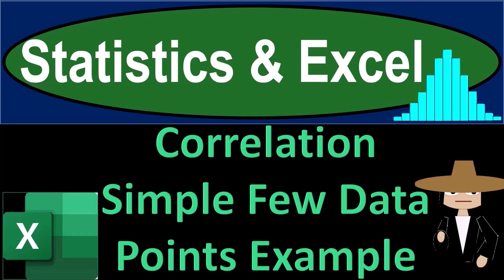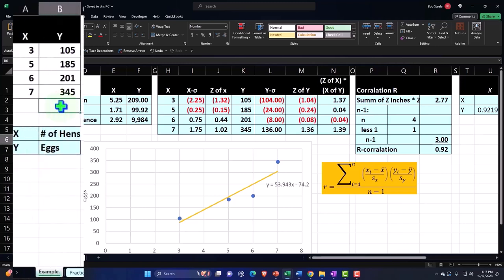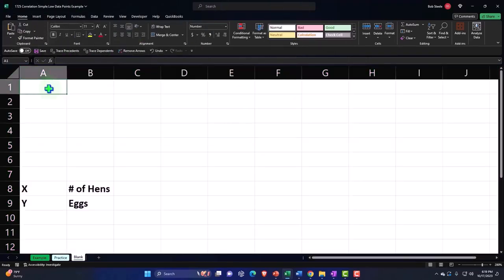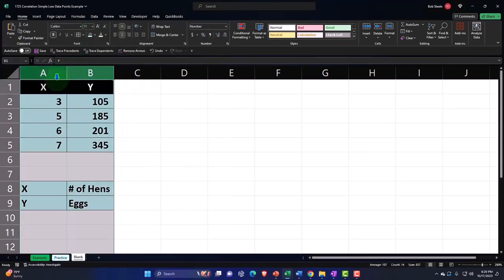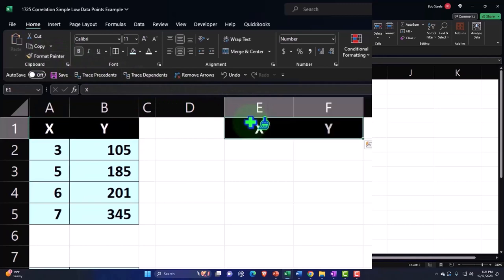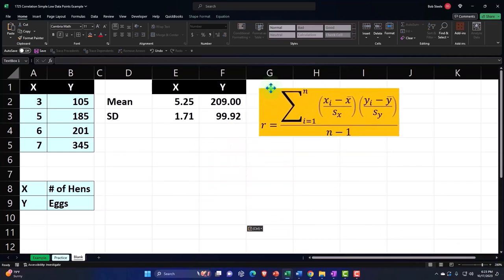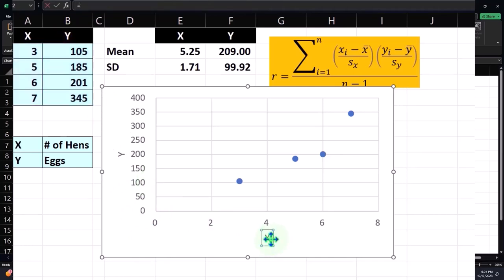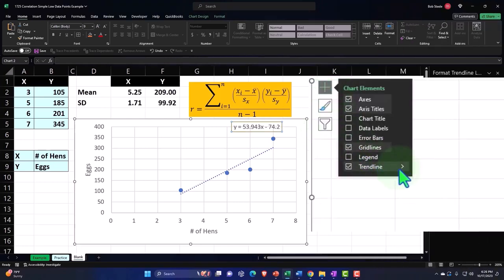Correlation Simple Low Data Points Example 1 Statistics & Excel